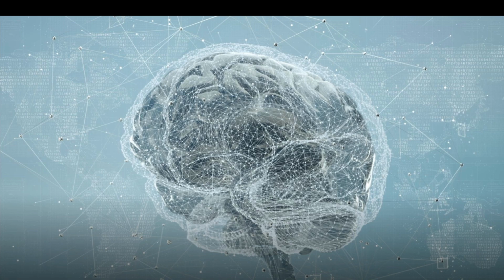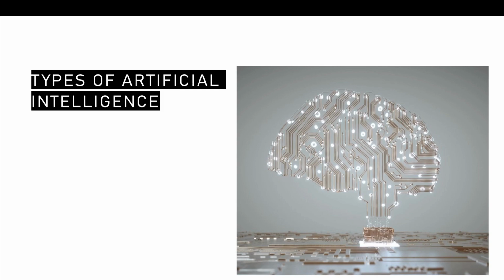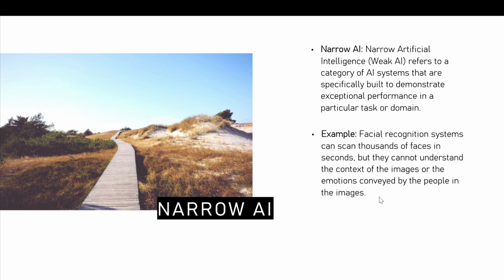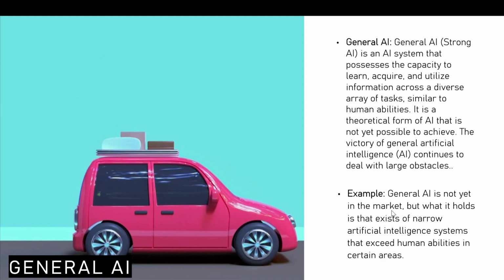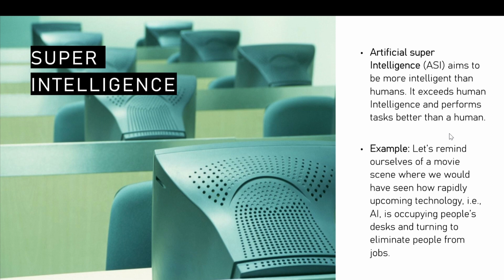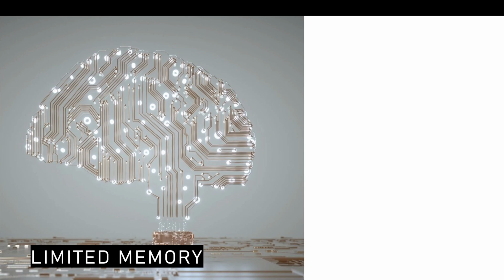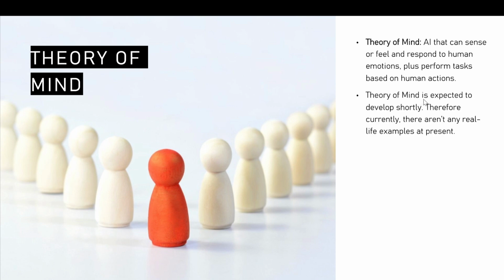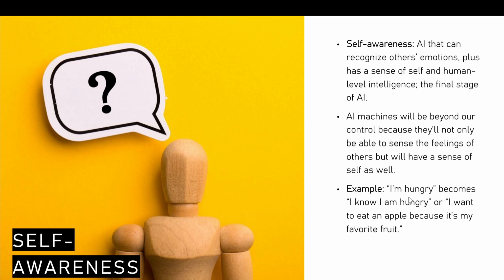Types of Artificial Intelligence | Lesson -3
In this video, we're delving deep into the world of "Types of Artificial Intelligence 🤖."

Artificial Intelligence, which stands for AI, is a diverse field with various approaches and applications. In this comprehensive guide, we'll explore the different types of AI, helping you understand the depth of this transformative technology.

From the definition of AI to various types of AI. We will know how different AIs have been around us and make themselves an impressive tool to think like a human. We'll go through a real-life example to make it easy to understand and relate the topic to life.

Whether you're a tech enthusiast, a student, or simply curious about AI's various facets, this video is your guide to comprehending the different types of AI and their real-world implications.